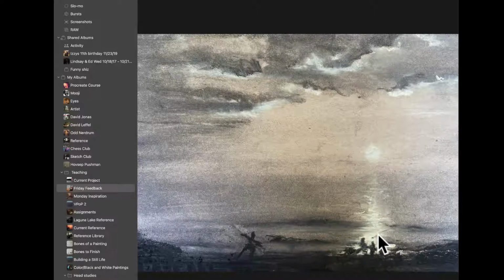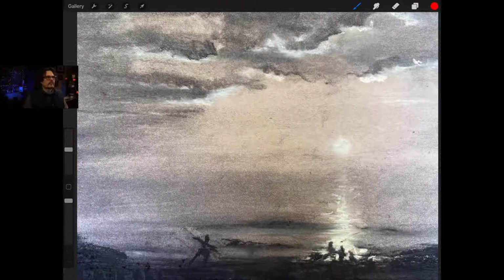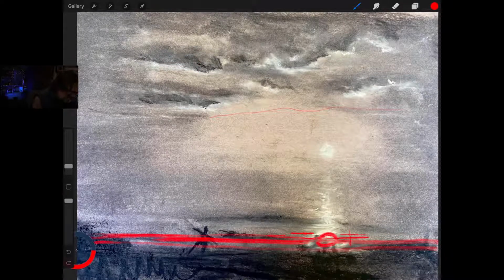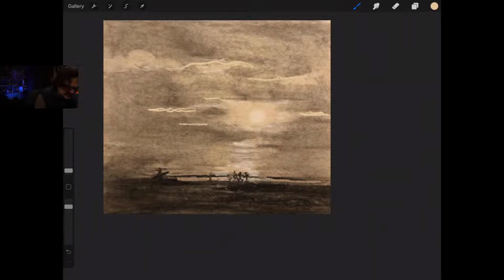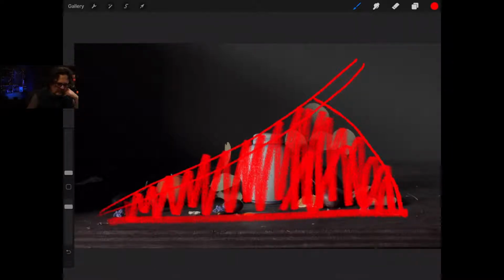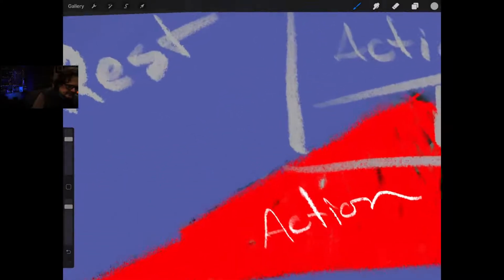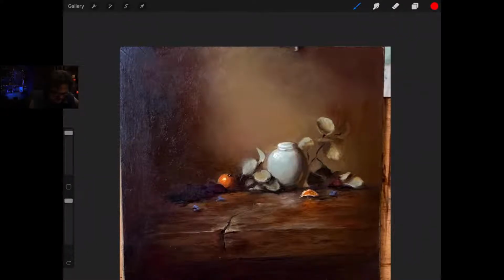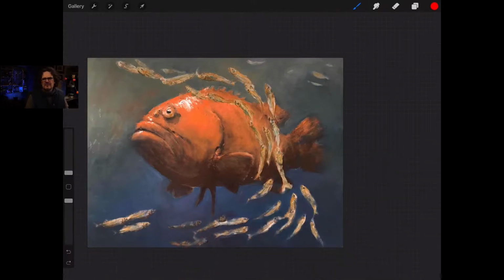Morning Jump Start - Compositional Studies 5/4/21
This morning we have a couple of sunset compositional studies, a new finish started and a still life finding its way to a framed finish.

For more information on our online school - Mayr Studio: Online Courses for Artistic Development